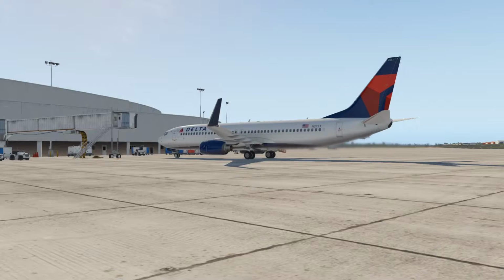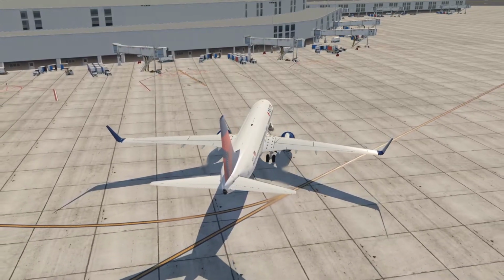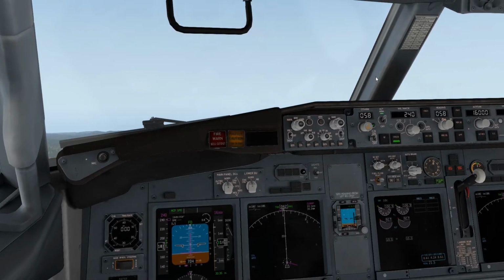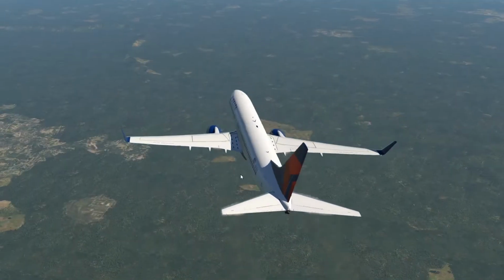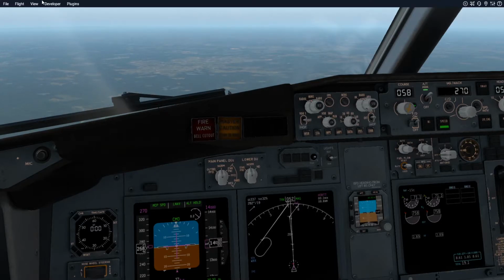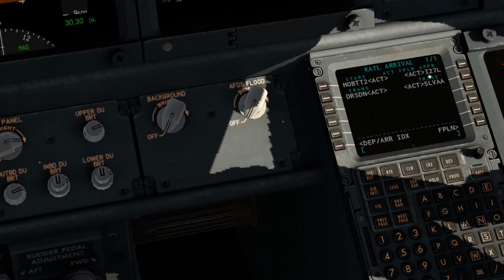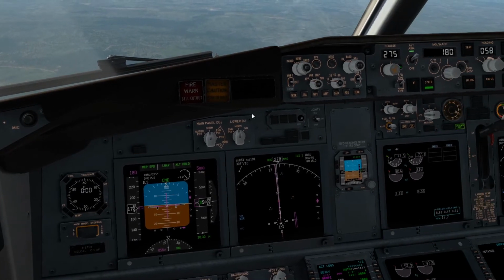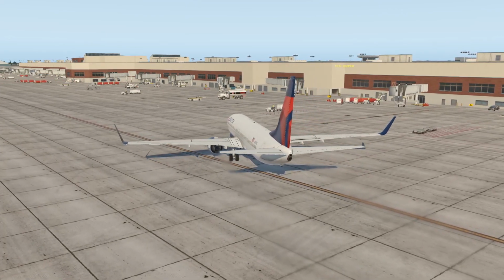X Plane11 | KBHM-KATL | Delta 737-800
X Plane11 | KBHM-KATL | Delta 737-800. We're back in X Plane 11 and we're taking out the default 737-800 for a quick flight from KBHM (Birmingham Shuttlesworth International Airport) to KATL (Atlanta William Hartsfield International Airport). We'll be flying the default 737-800 for the very first time and its honestly not a bad plane. Its not Zibo quality but still not bad and I actually enjoyed flying it. Todays flight was in a nice Delta Airlines livery.

▼▼▼  Stream Schedule  ▼▼▼
Tues-Wed mornings at 10am CST
Saturday night at 9pm (2100) CST

▼▼▼   Channel Support  ▼▼▼
Be sure to